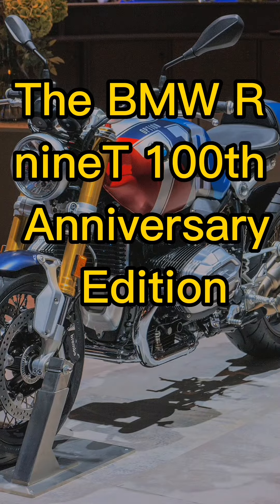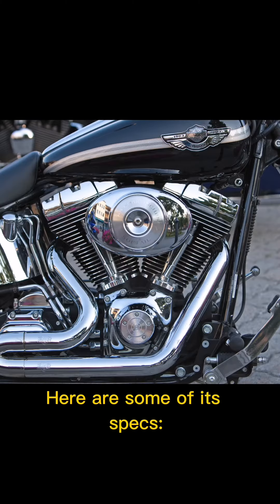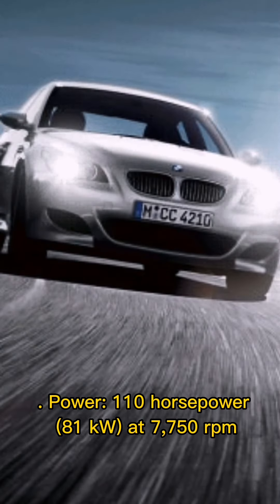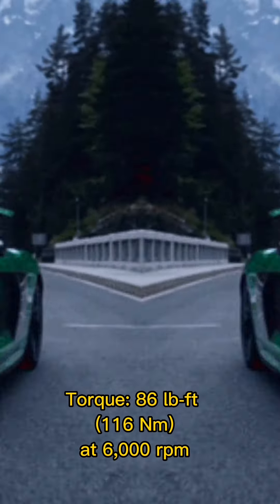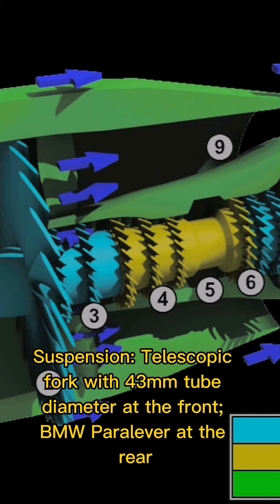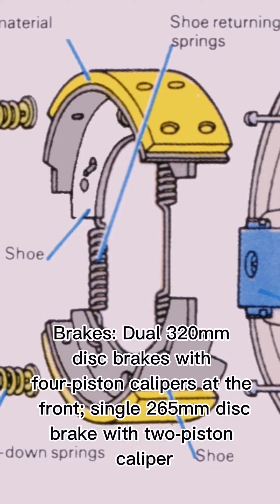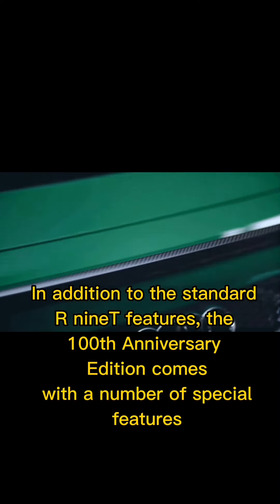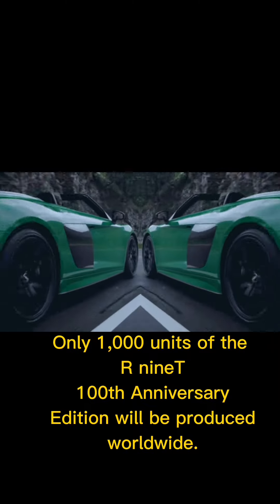BMW R nineT 100th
Welcome to our latest video featuring the stunning BMW R ninet 100t!

This motorcycle is a true masterpiece of German engineering, and we're excited to take you on a tour of its incredible features and capabilities. With its powerful engine, responsive handling, and sleek, retro-inspired design, the R ninet 100t is sure to impress even the most discerning motorcycle enthusiasts.

In this video, we'll give you an up-close look at the R ninet 100t, exploring every detail of its design and performance. You'll learn about the bike's advanced suspension system, responsive brakes, and smooth, efficient engine, as well as its luxurious interior and state-of-the-art technology features.

But the R ninet 100t isn't just a machine to be admired from afar - it's a bike that's meant to be ridden. So in addition to our in-depth tour, we'll take you on a thrilling ride through some of the most scenic roads and landscapes, giving you a true taste of what it's like to experience the R ninet 100t firsthand.

Whether you're a die-hard motorcycle enthusiast or just someone who appreciates great engineering and design, this video is not to be missed. So sit back, buckle up, and get ready for an unforgettable ride on the BMW R ninet 100t! The BMW R nineT 100th Anniversary Edition is a limited-edition model of the R nineT motorcycle produced to celebrate the 100th anniversary of BMW Motorrad in 2023